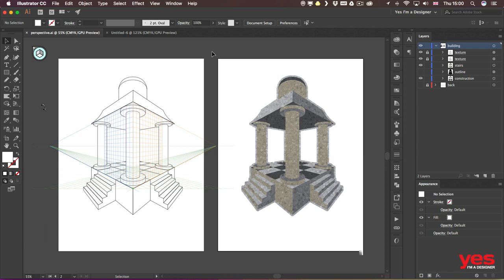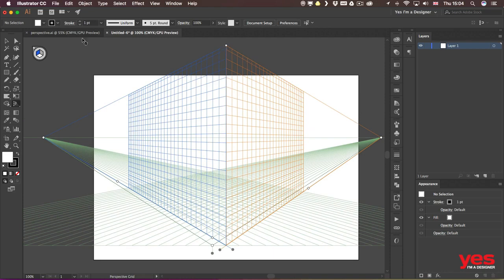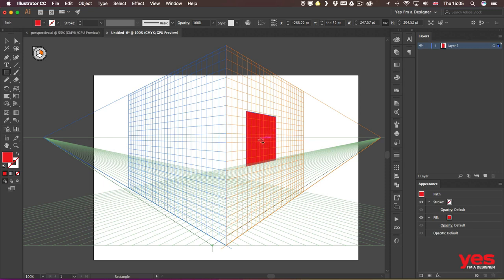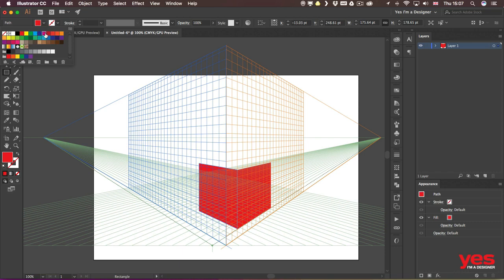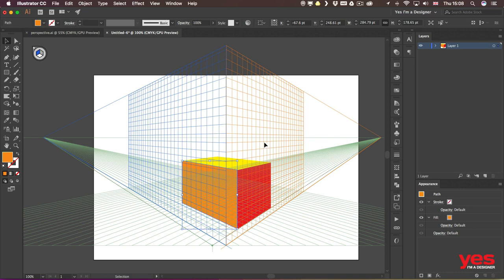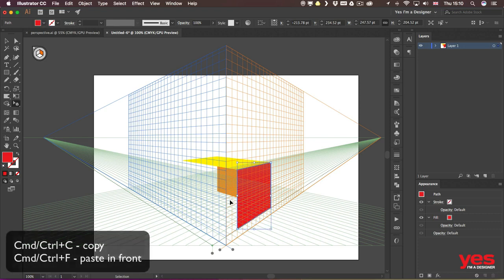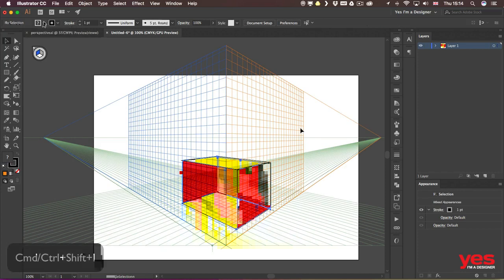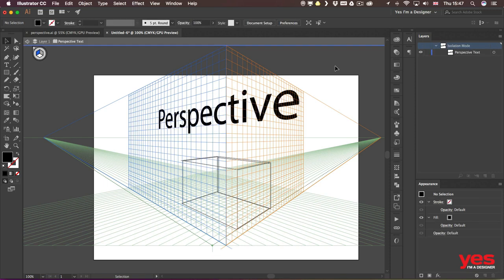perspective drawing | Master illustrator | Love for Kannada